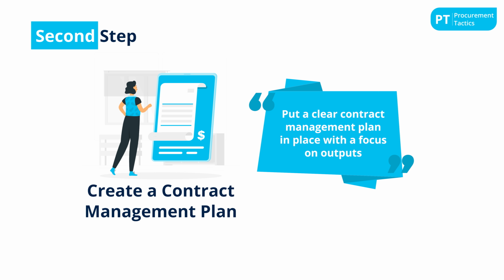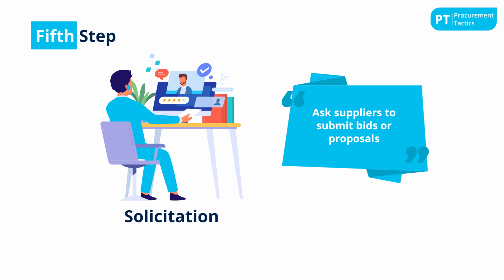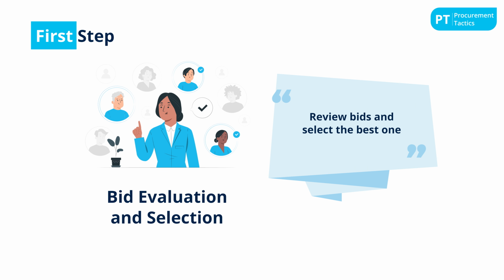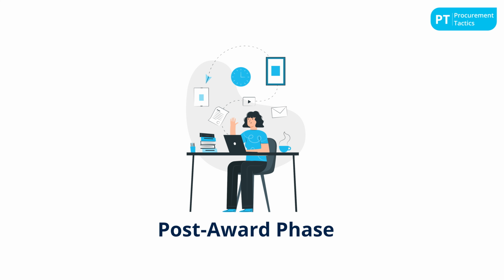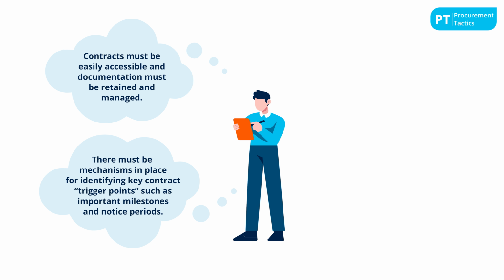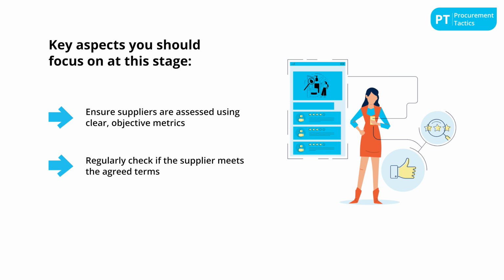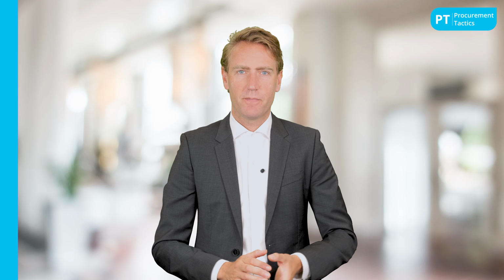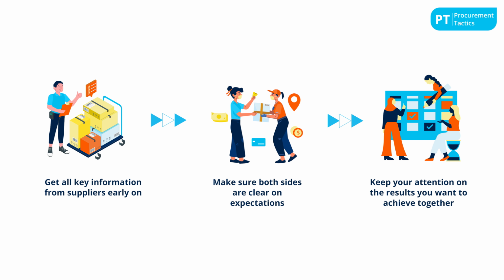The Contract Management Lifecycle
Unlock the secrets to effective contract management! 📜 In this lesson, we simplify the entire contract management life cycle, guiding you through each critical phase: Pre-Award, Awarding, and Post-Award. By the end, you’ll learn:

▸ How to create successful contracts tailored to your needs. 🛠️
▸ Key strategies for managing supplier relationships and performance.
▸ Essential steps for market research, evaluation, and negotiation.

Don't miss out on mastering the key components that ensure your contracts deliver optimal results! Let’s dive in! 💪